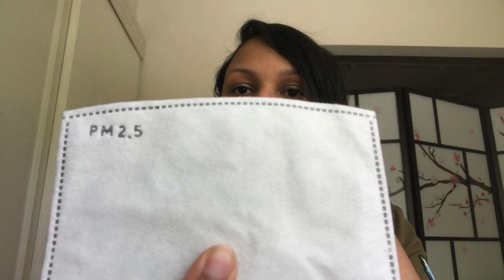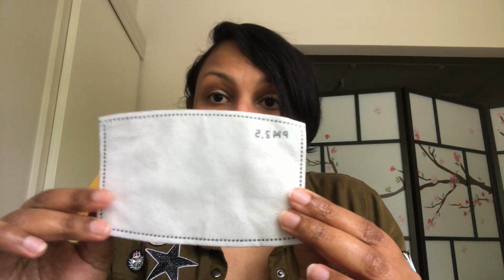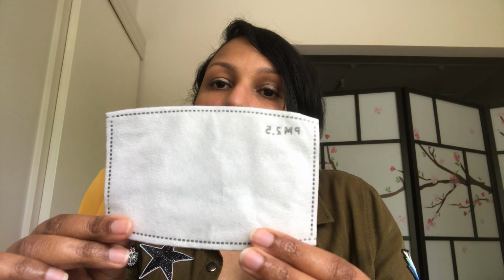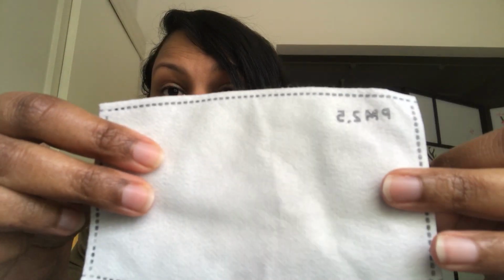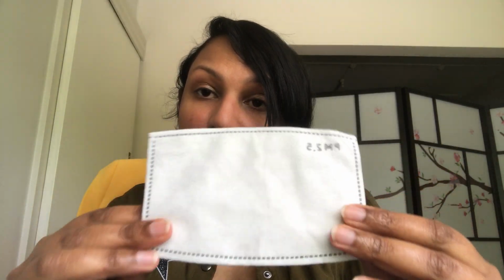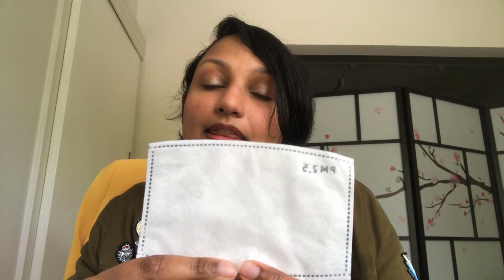Everything you need to know about fitted face masks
The rules have changed again in Melbourne and you are no longer allowed to wear just any old face covering! In this video, I talk about all your options, when it comes to fitted face masks; and when to use them.

EDIT: Dupont Technologies specializes in nutrition and bioscience. My poor Covid-fried brain had me put it together and say “nuroscience”. Apologies for the error!